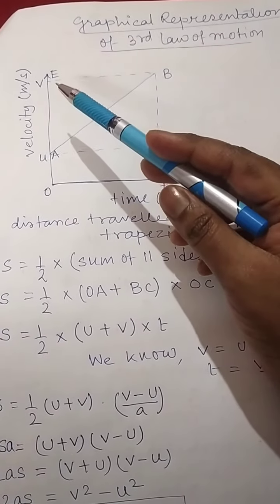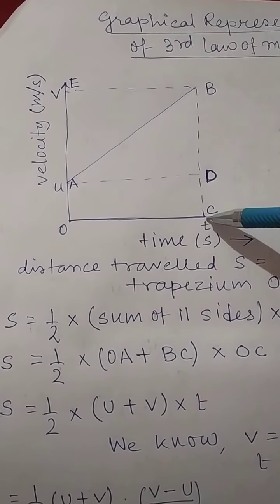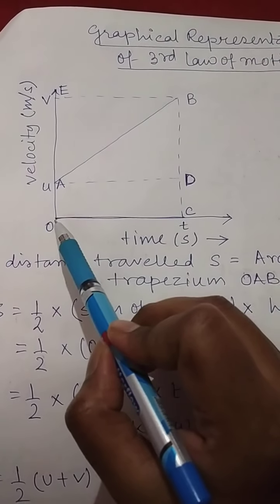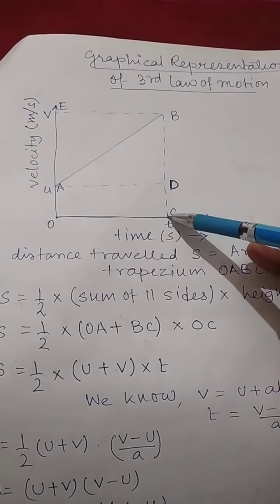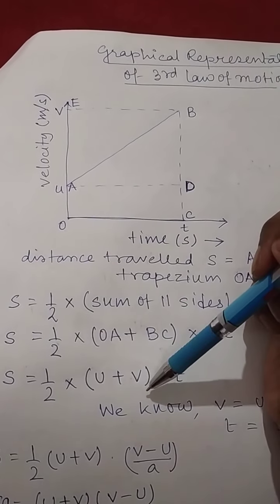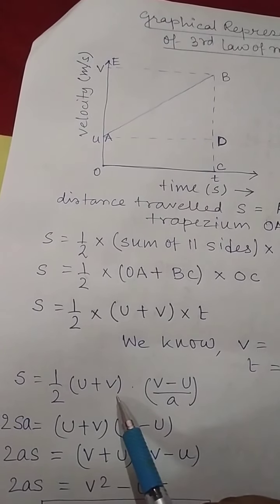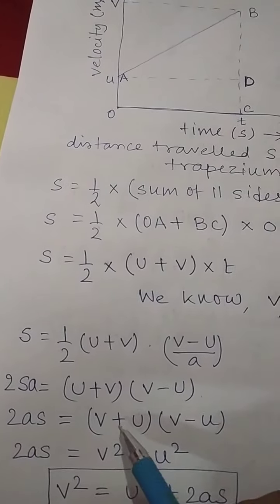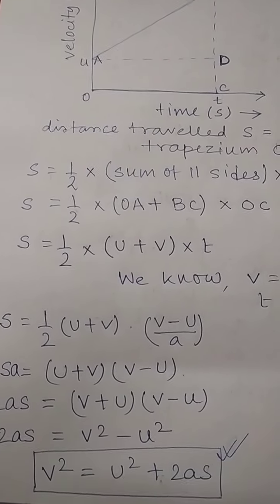Graphical representation of 3rd equation of motion|class 9